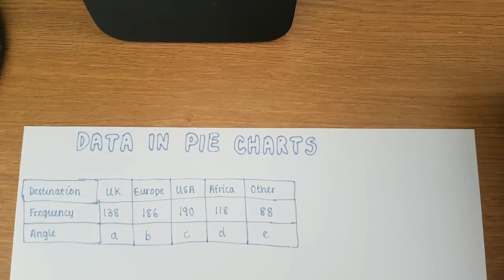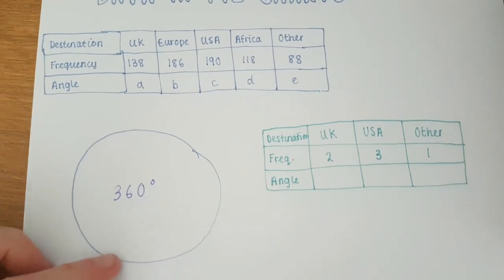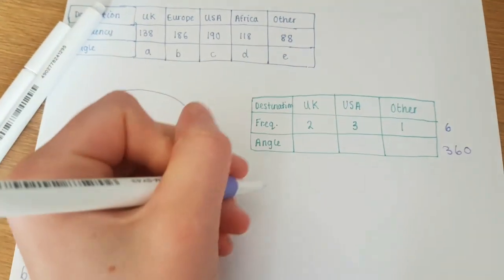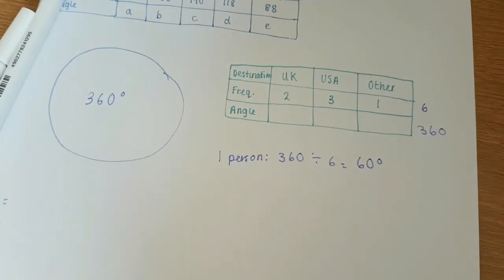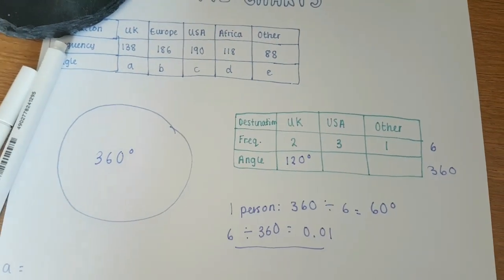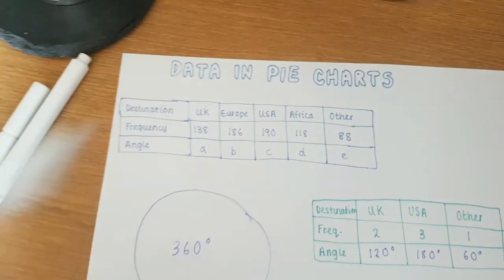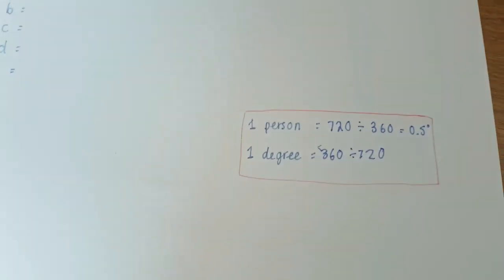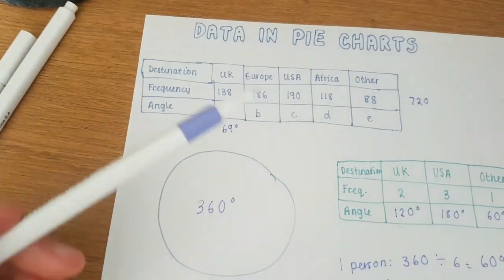Year 10 Representing Data in Pie Charts